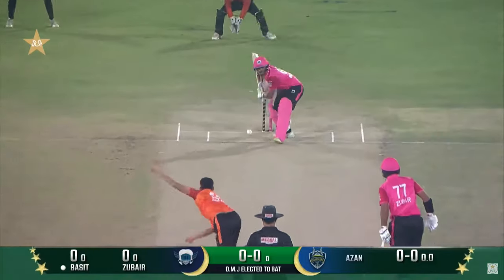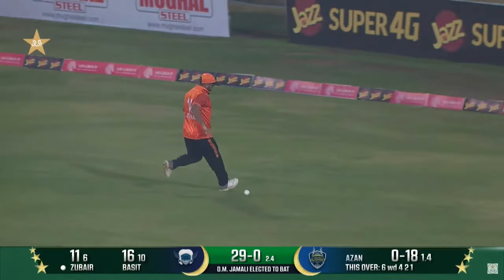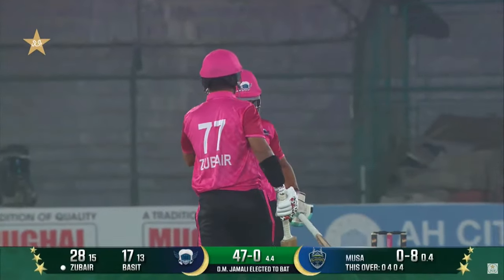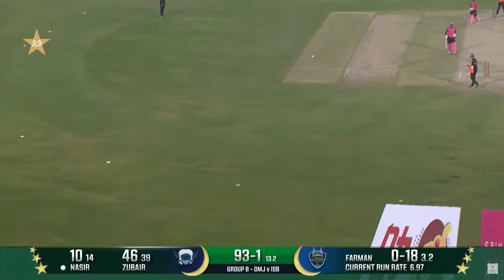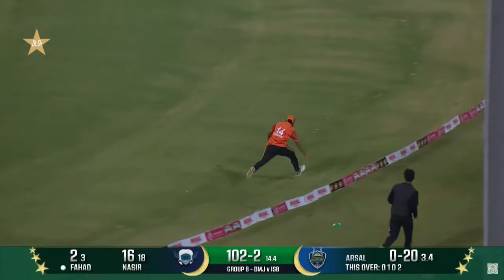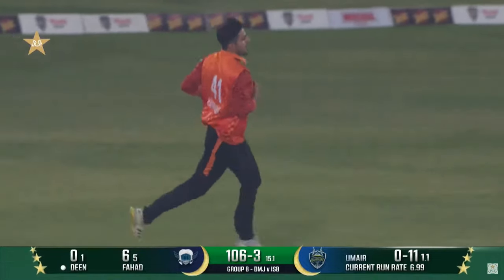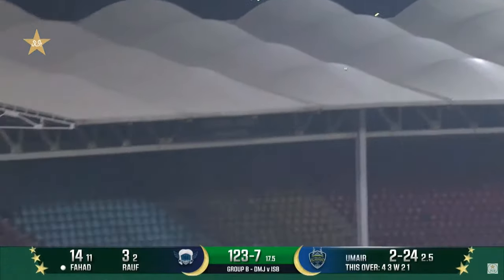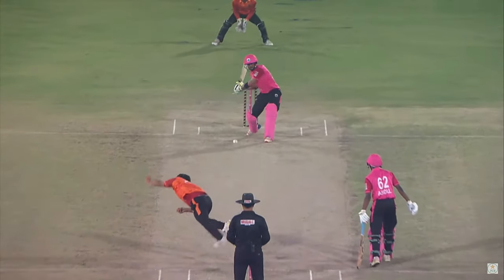Batting Collapse | D.M. Jamali All out for 127 | Islamabad vs D.M. Jamali | National T20 | M1W1L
Batting Collapse | D.M. Jamali All out for 127 | Islamabad vs D.M. Jamali | Match 20 | National T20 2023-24 | PCB